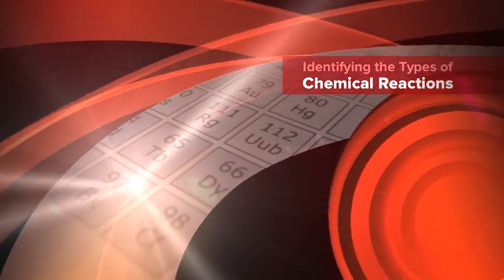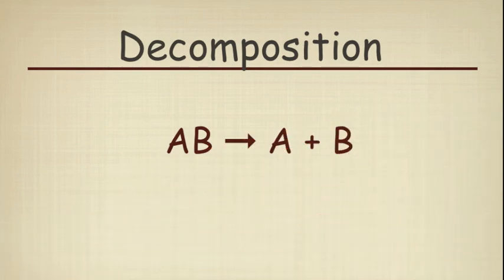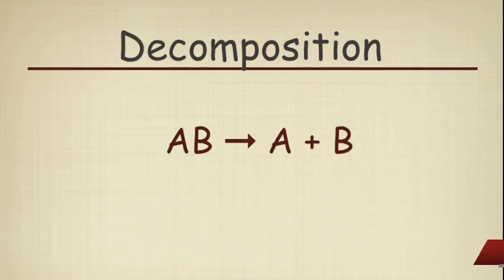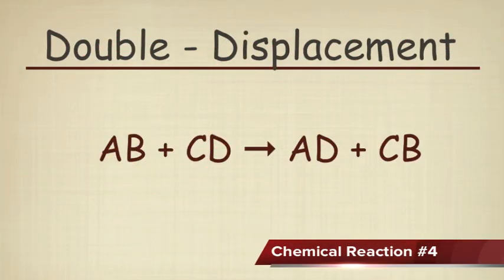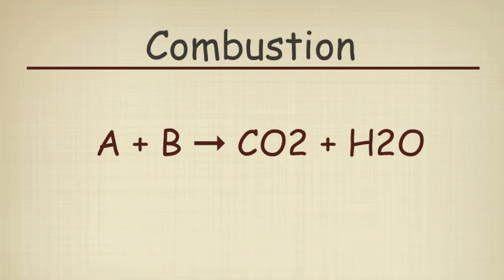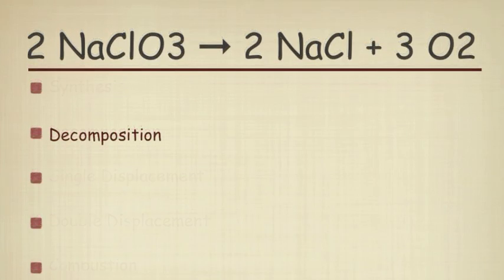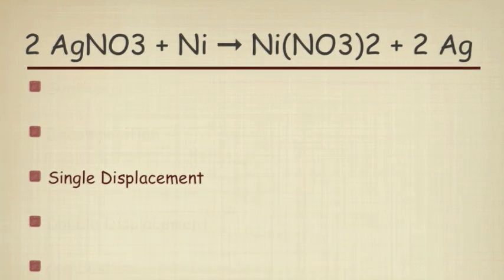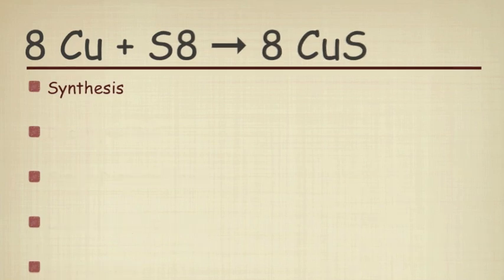Identifying the Types of Chemical Reactions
Learn what the different types of chemical reactions are and how to identify in a reaction.  For Chemistry Class.